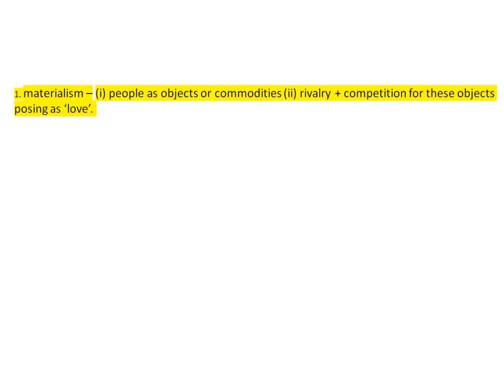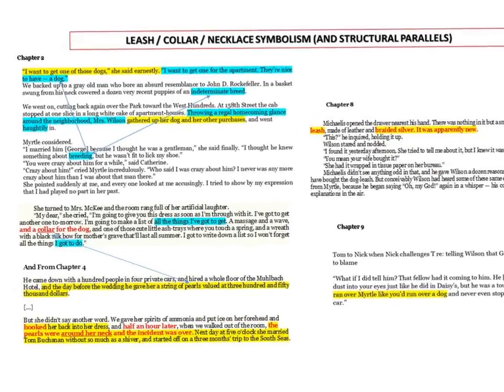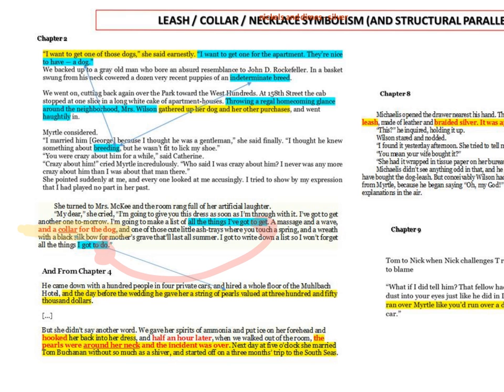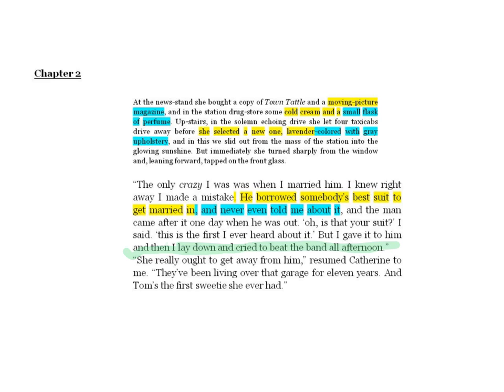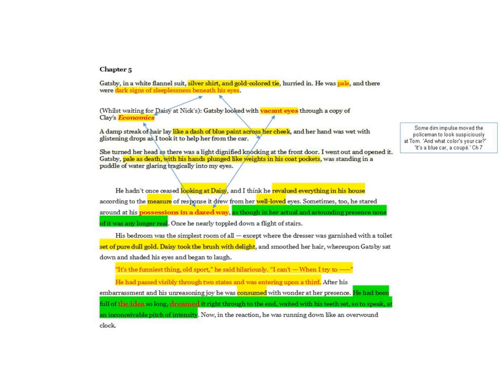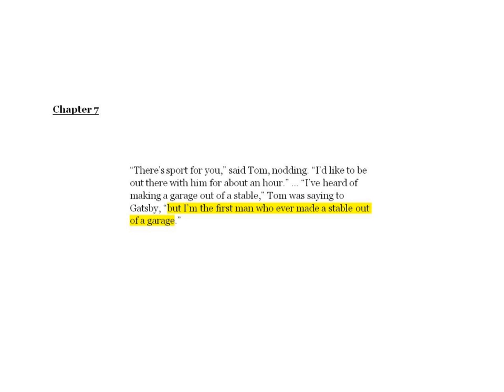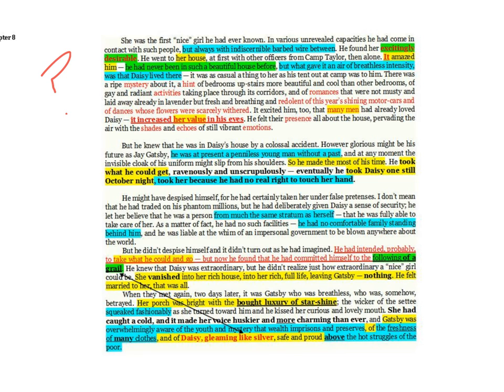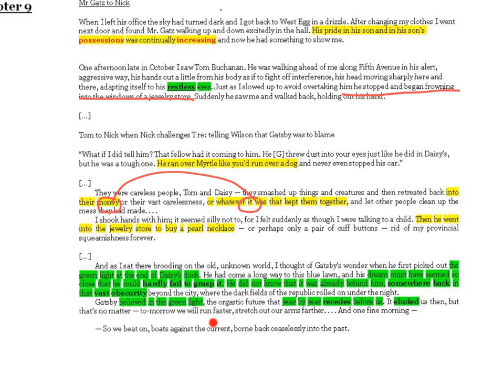THE GREAT GATSBY - LANGUAGE analysis, Part 1 (3/4)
A detailed, A-Level exam-focused literary analysis of The Great Gatsby , focused on ideas such as materialism, social mobility and desire in Fitzgerald's brilliant Jazz Age novel.